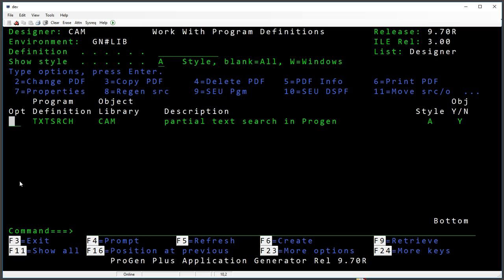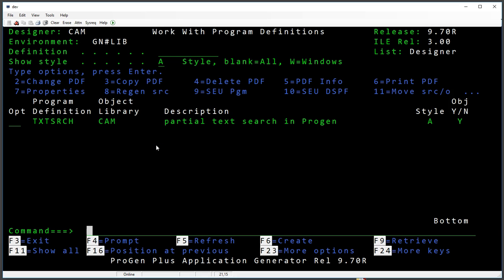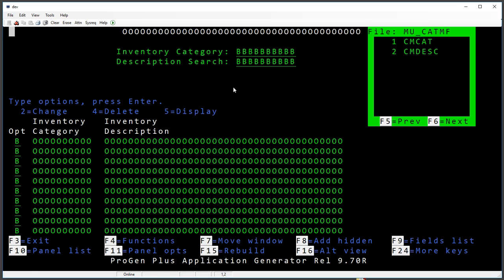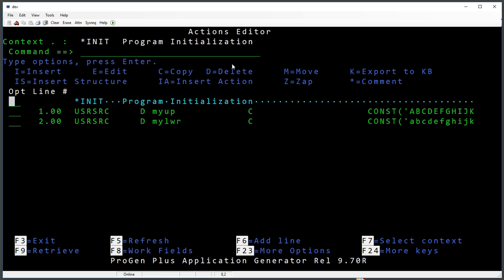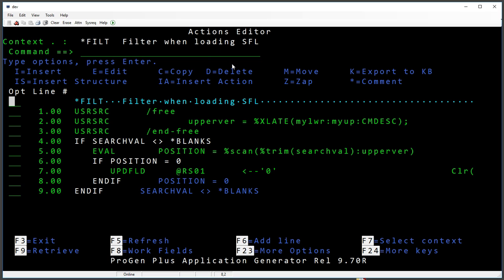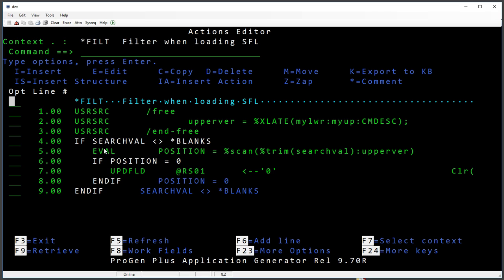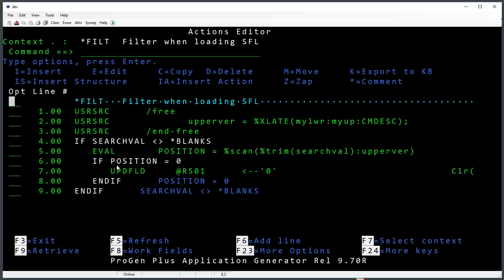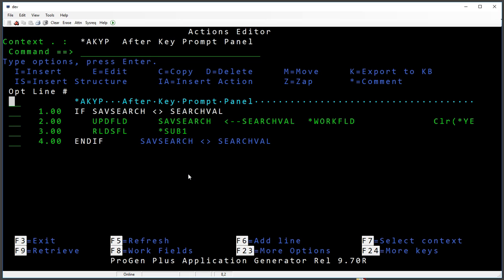ProGen Plus Partial Text Search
This video shows how to create a case insensitive partial text search built over a style A program in ProGen Plus.